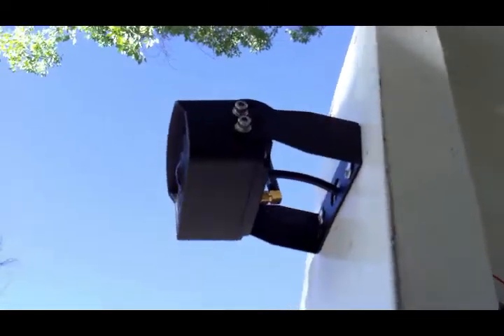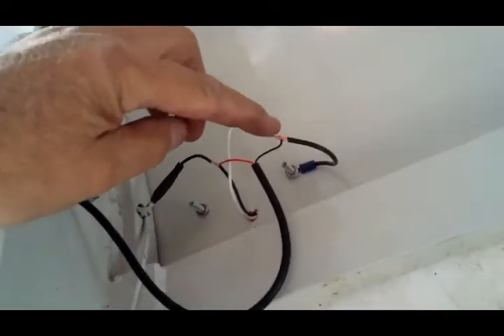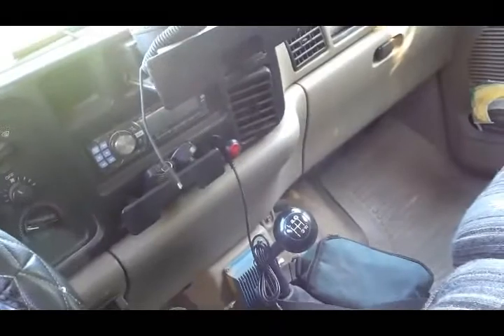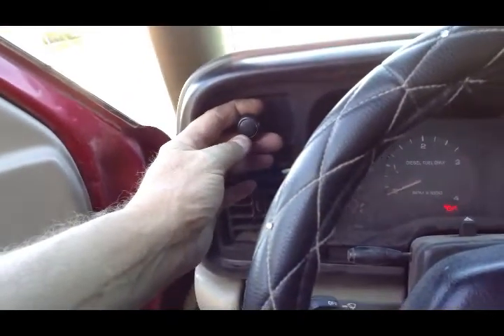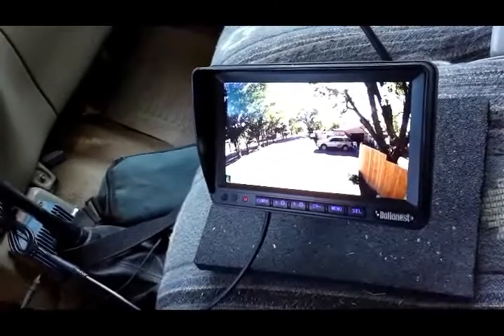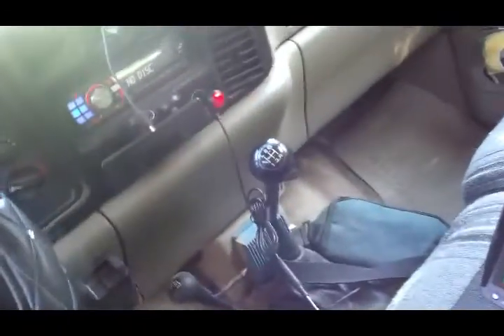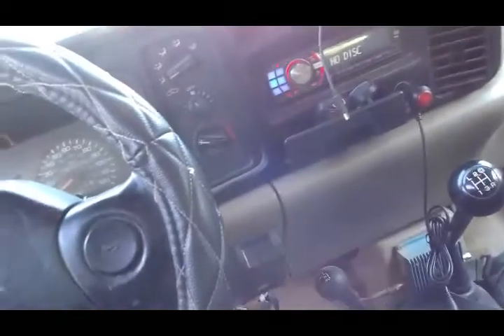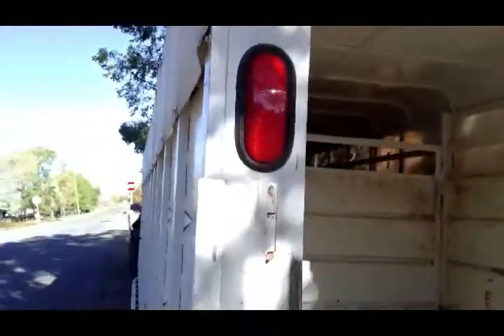REMOTE TRAILER CAMERA, i installed a remote camera on a horse trailer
this camera needs power to turn on but is wireless for picture, AMAZON  is where i got this unit with 2 cameras for 2 separate trailers